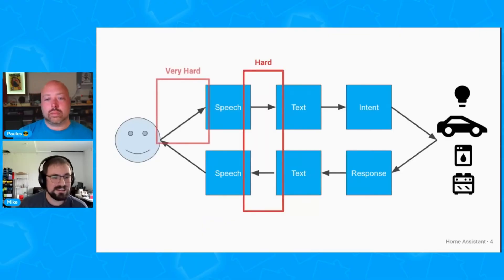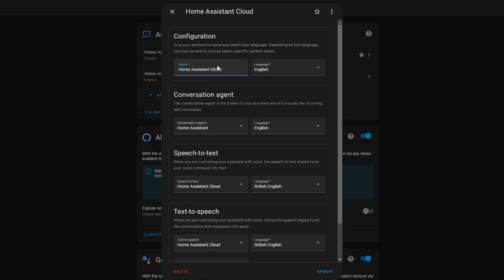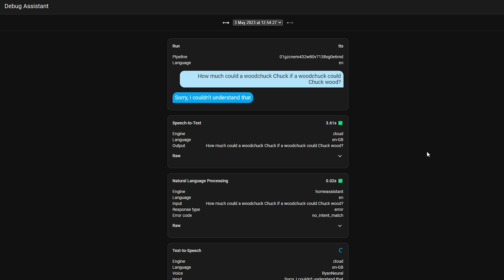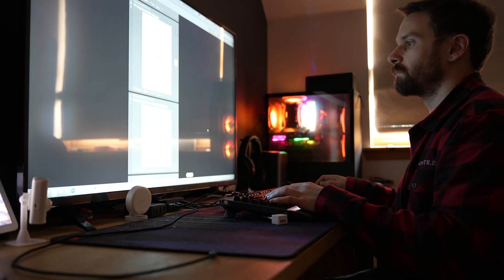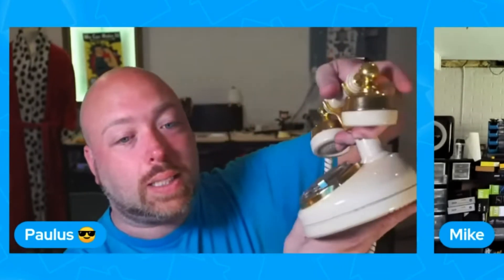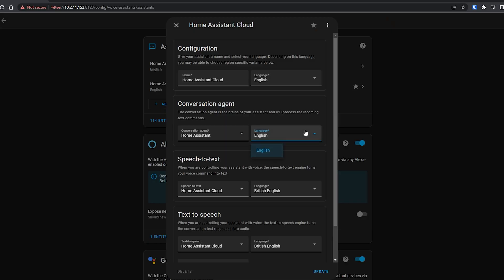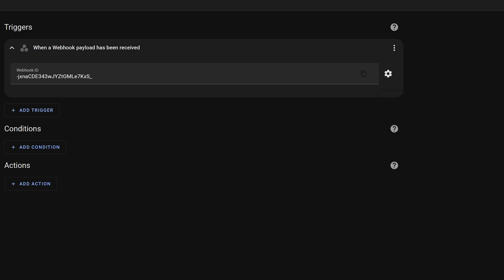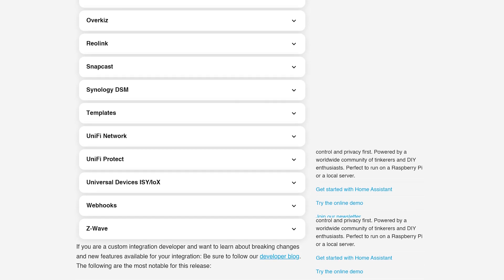Everything New In Home Assistant 2023.5!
Home Assistant 2023.5 has arrived - with new loads of new local voice control and assistant functionality as part of year of the voice!

Home Assistant Release Notes:
Pending a few hours 👀

EVERYWHERE YOU CAN FIND ME:
Everything Smart Home Community Discord: